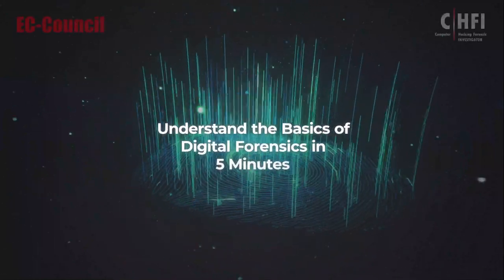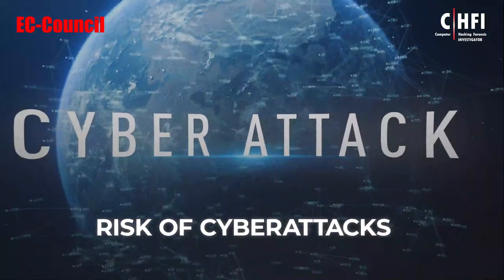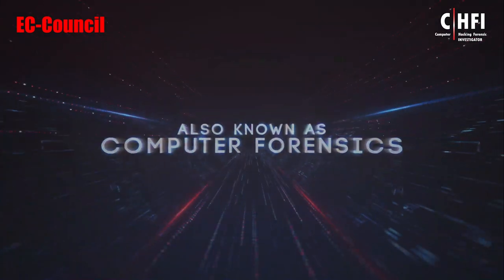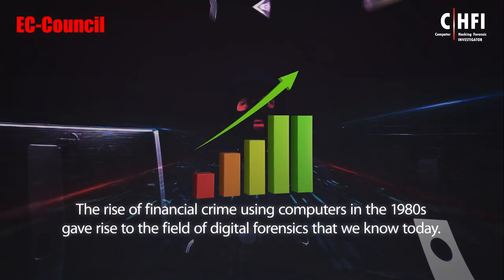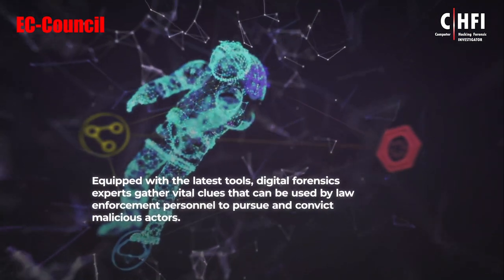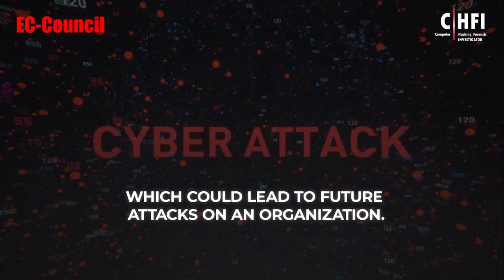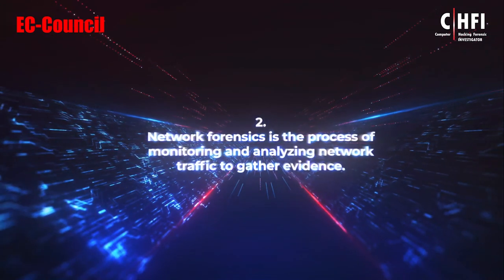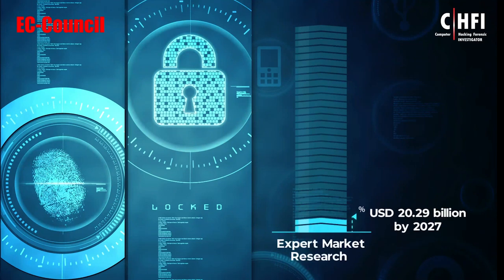Understanding Digital forensics In Under 5 Minutes | EC-Council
Thanks to advanced technologies, hackers have become adept at infiltrating networks. However, even cybercriminals leave traces behind. Digital forensics unmasks criminals by gathering and analyzing digital evidence. In this video, we explore the importance of digital forensics and explain why EC-Council’s Computer Hacking Forensics Investigator (C|HFI) certification is the best option if you are interested in pursuing a digital forensics career.